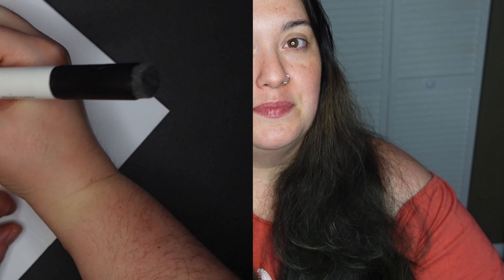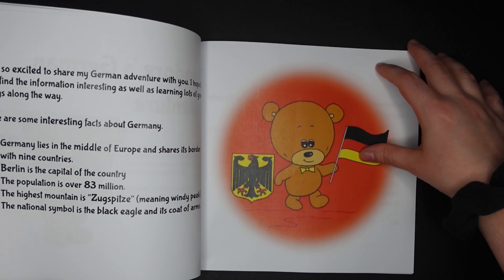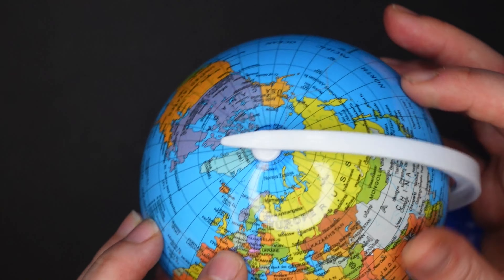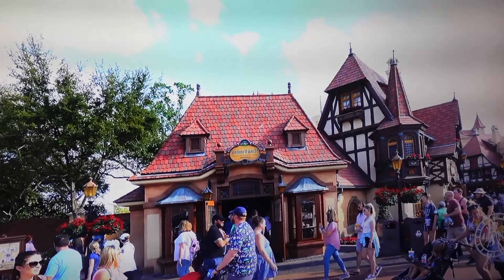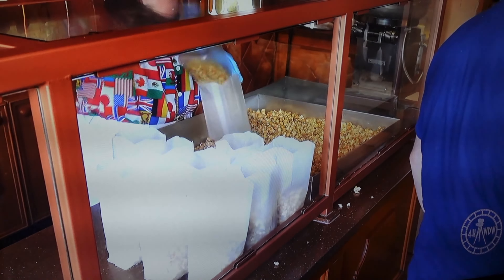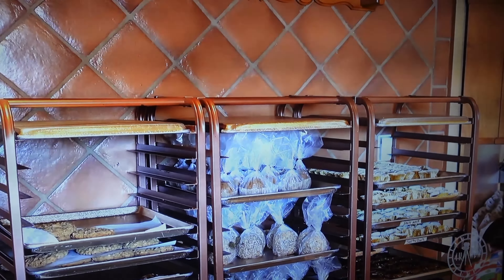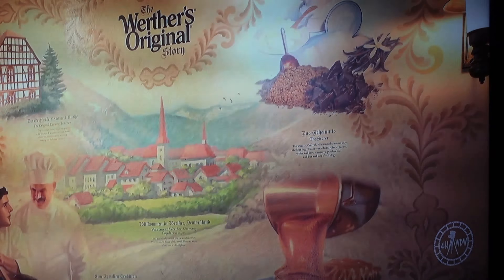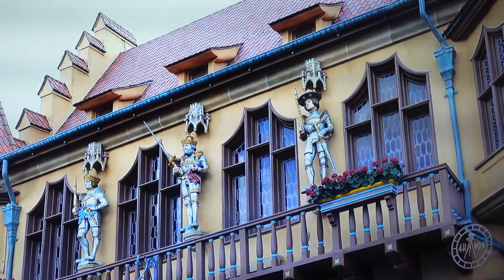DISNEY WORLD HOMESCHOOL | EPCOT GERMANY | Apple Pancakes Recipe | Beeswax Art and Candle Making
Hey, friends! Today I'm showing you the fourth video in our Epcot World Showcase Homeschool Curriculum. This video is to show the materials we've used, from art projects to books, and even an authentic recipe. This month, we learned about GERMANY. This year's curriculum is SUPER SPECIAL because I'm basing it on the countries of the World Showcase at EPCOT, at Walt Disney World! Let me know what you think! :)

***Items Featured***

Global Art book

Kids Passport and Flag Stickers

Cooking Class Global Feast Cookbook

Modeling Beeswax

Honeycomb Wax and Wicks

Apple Corer/Peeler/Slicer

Rumbl/Rizzle: @MommaFriendly